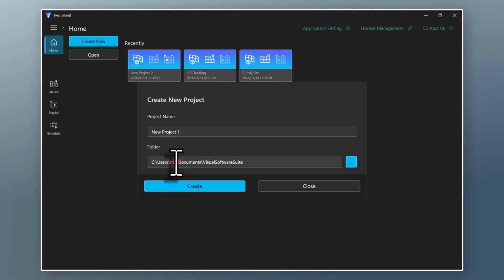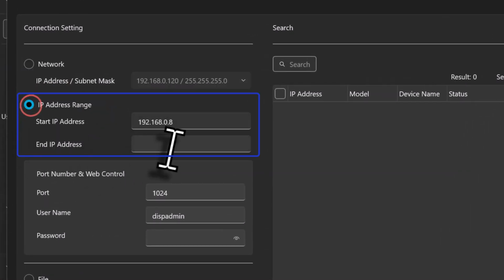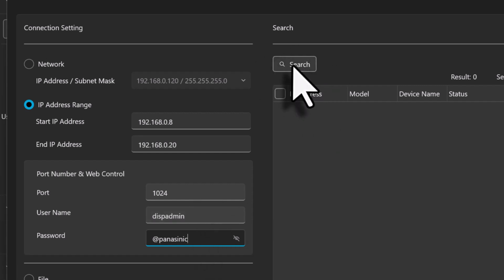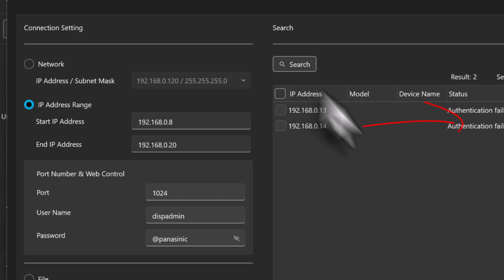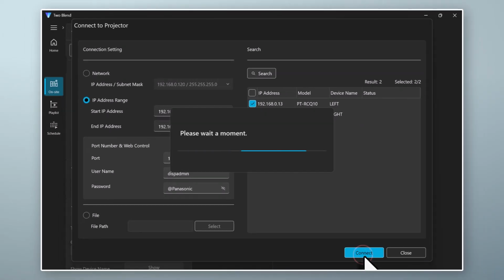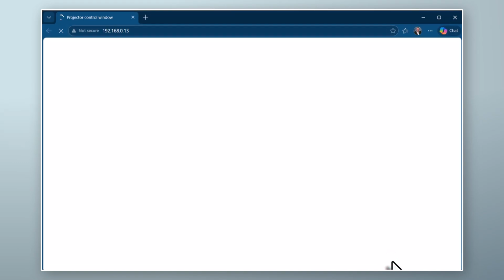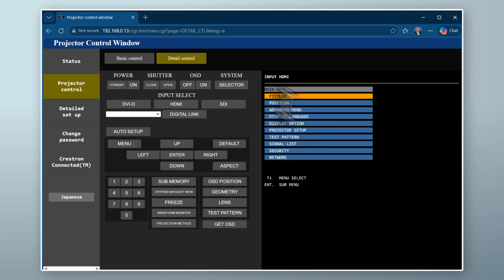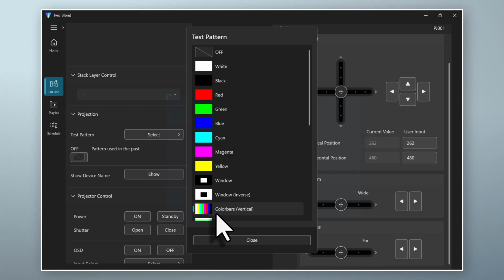MEVIX Learning Lab: VSS Training New Project Setup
Get started with your next projection project using Visual Software Suite (VSS)! In this tutorial, we’ll show you how to set up a new project, connect projectors on a network, configure unique IP addresses, manage authentication, and access essential projector controls and test patterns. Perfect for AV professionals and technicians looking to streamline their setup process.